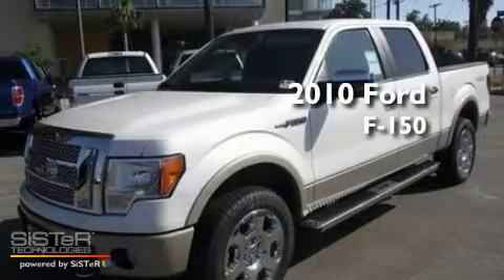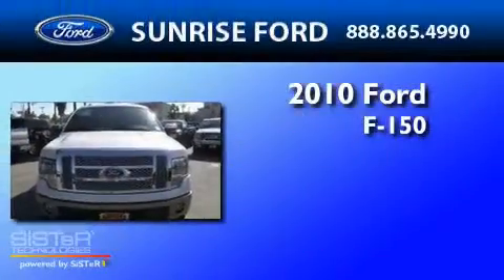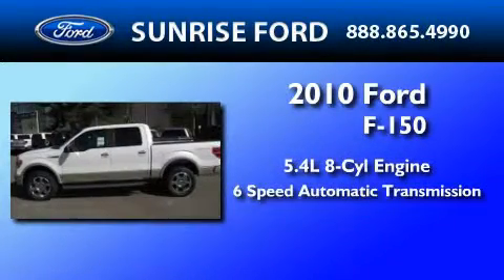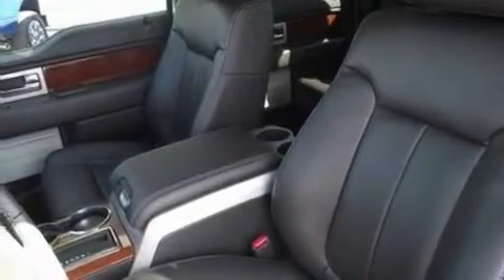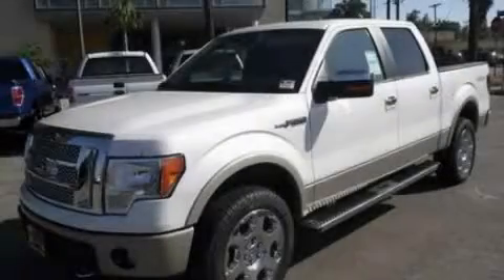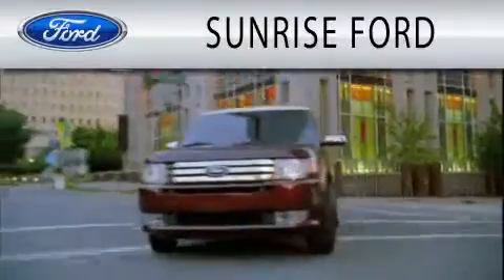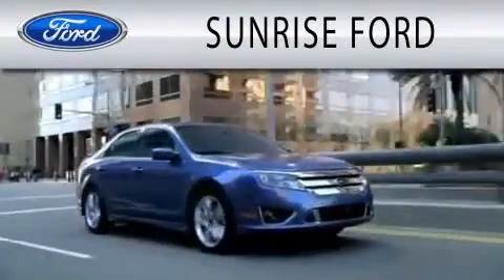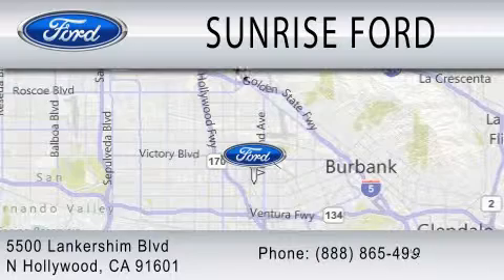2010 FORD F-150 North Hollywood CA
Year : 2010
 Make : FORD
 Model : F-150
 Engine : 5.4L V8
 Trans . : AUTO 6SPD
 Exterior : PLATINUM WHITE

 Stock : M02168